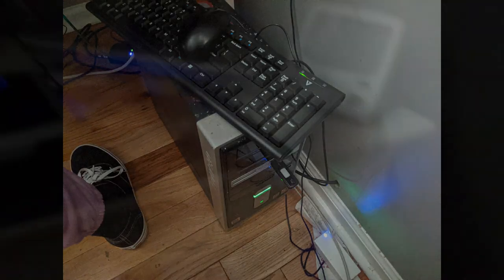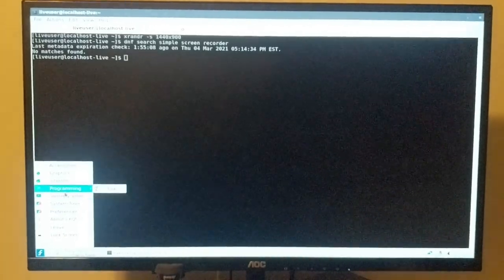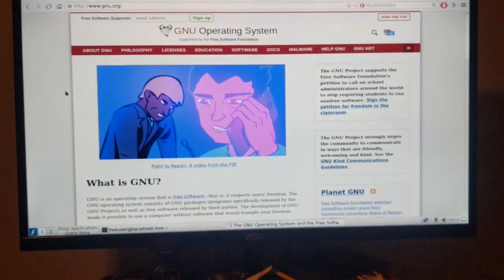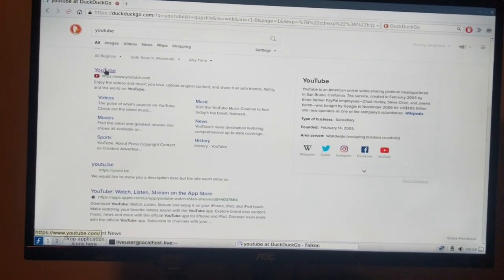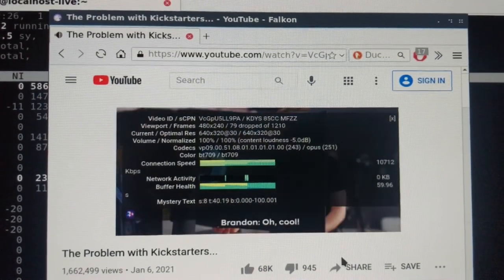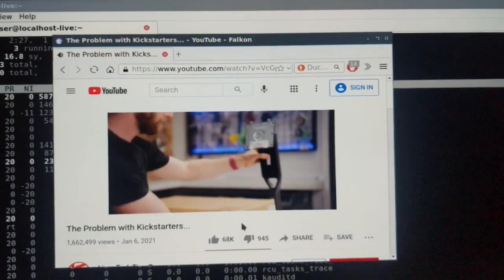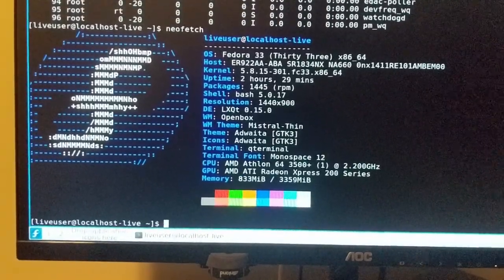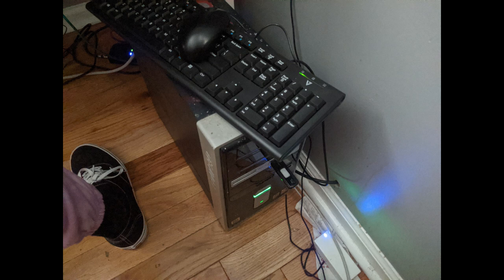fedora 33 LXQt on a 15 year old pc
Do you have an old computer lying around, gathering dust in the corner? You might be surprised at how well it can run with a modern linux distros! This is a live usb key running fedora 33 LXQt on a compaq presario circa 2015. It shipped with windows XP but currently runs LUbuntu 14.04. The CPU is a single core athlon 64 at 2.2 ghz with 3.5 gigs of DDR 433 ram.  I recently tried a LUbuntu 20.10 live key on it and was surprised at the results. After trying out Fedora LXQt on a different device,  I had to see if the performance was any better on this older PC and Im really surprised at the results, especially with i3wm! I think the i3 spin comming for fedora 34 might be perfect. The goal long term is to grab a sata ssd and see what a fedora install on that might look like. Thanks for checking this video out!

time stamps:

00:00 The computer
01:25 LXQt
04:25 youtube
08:54 i3wm